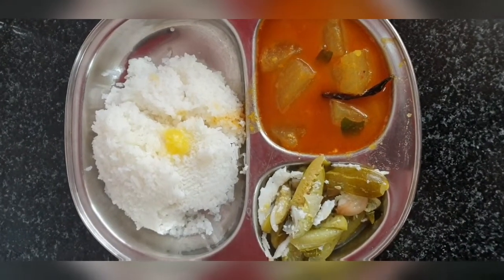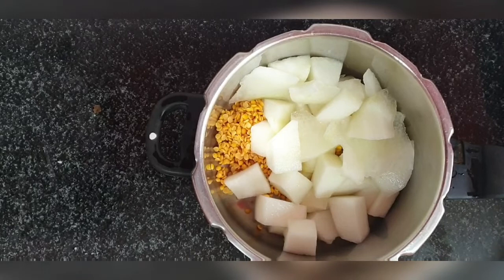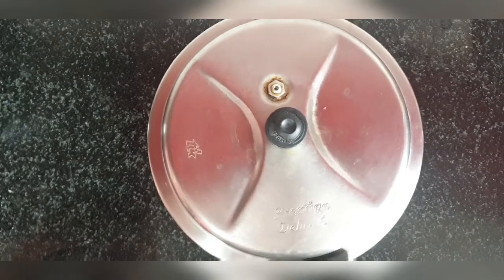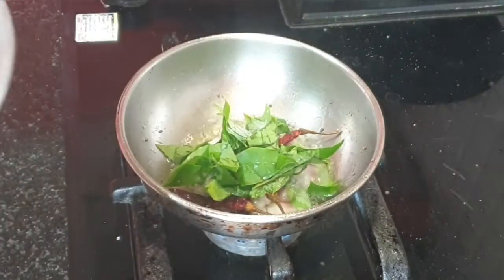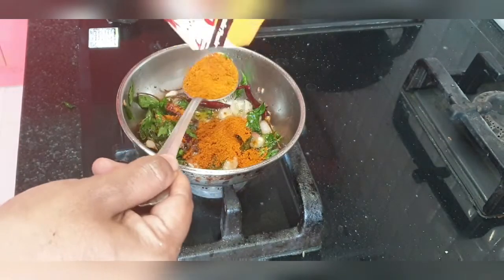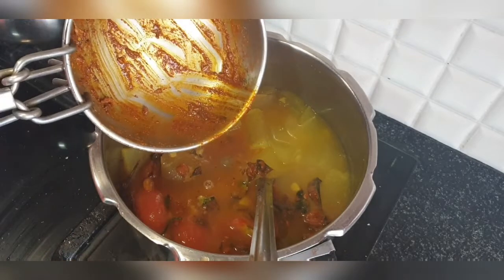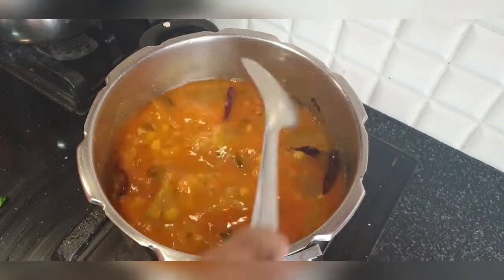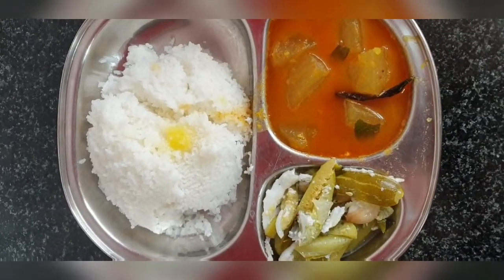Ash Gourd curry in 15 mins Healthy & Weight loss curry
Ivy Gourd palya link